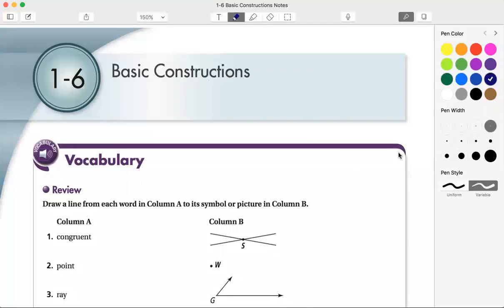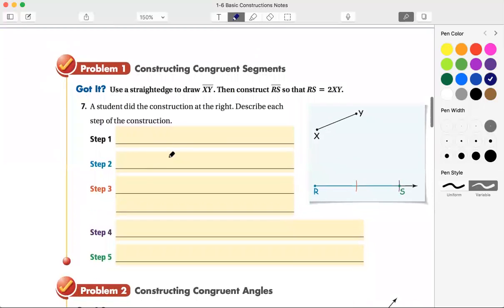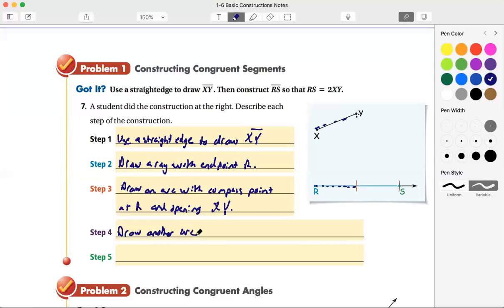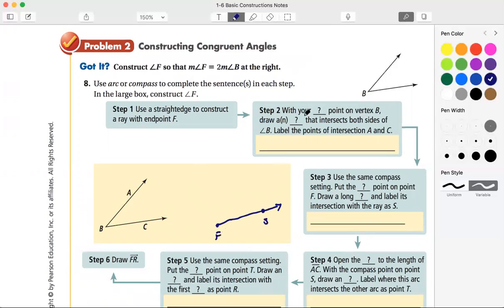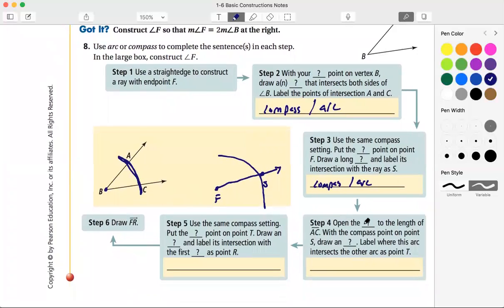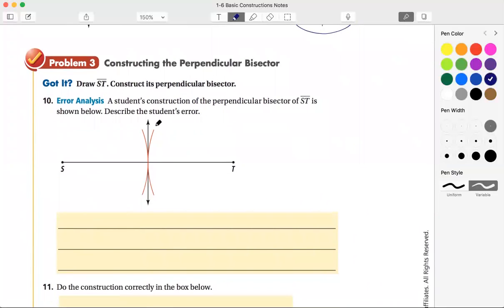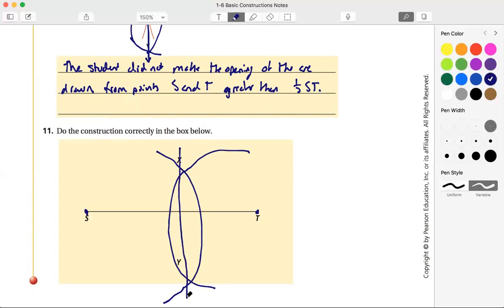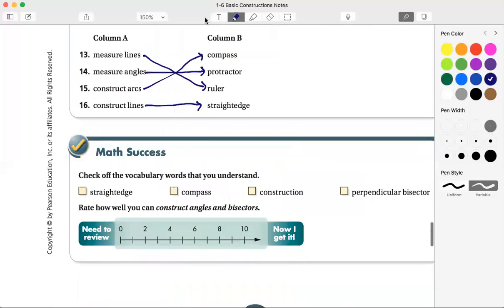1 6 Basic Constructions